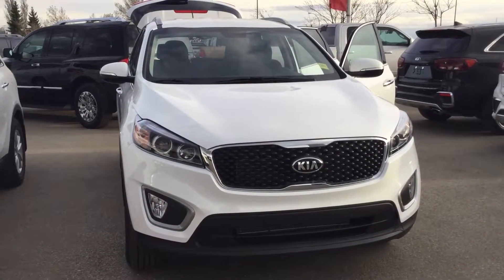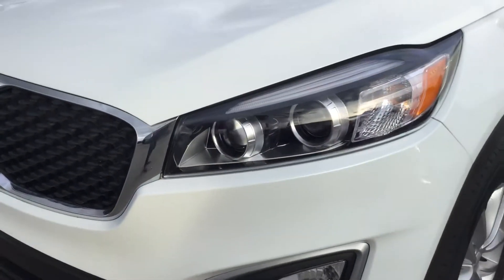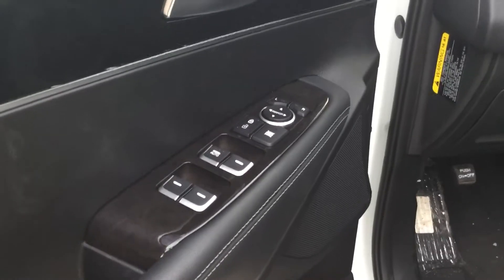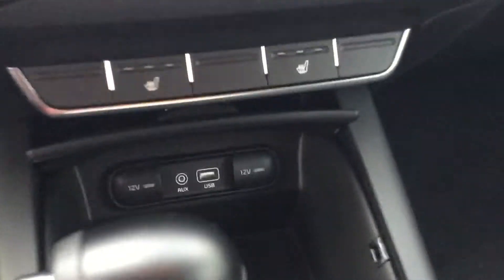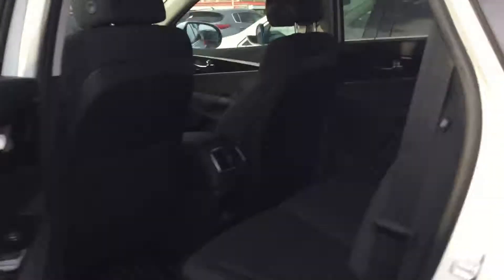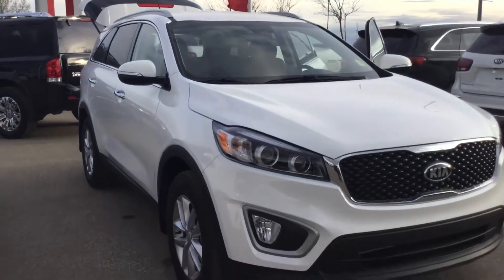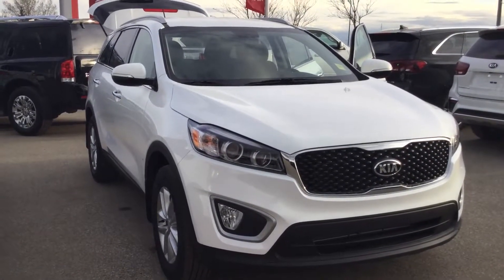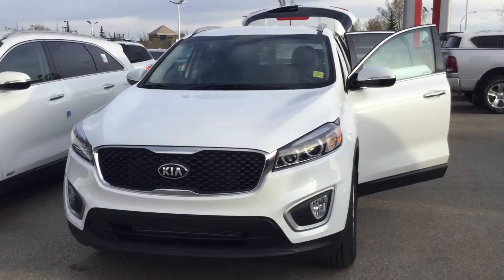2018 Kia Sorento LX FWD For Hassam